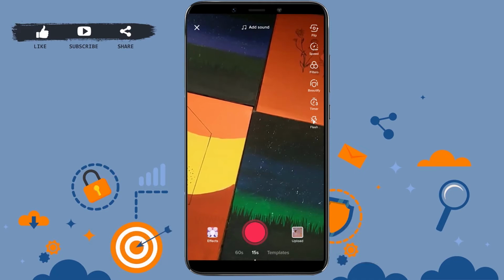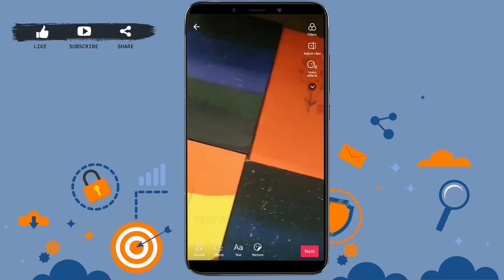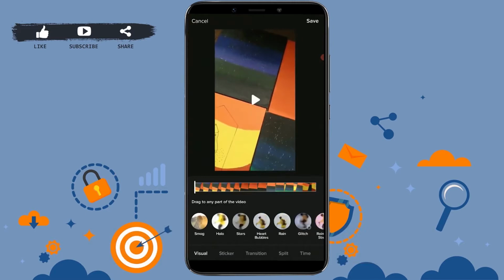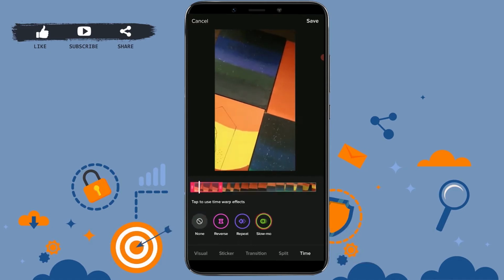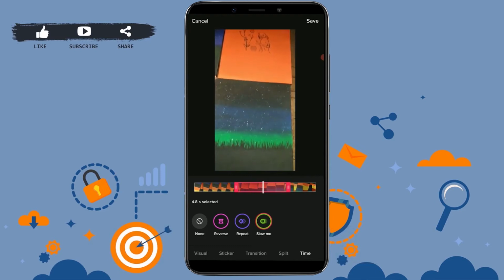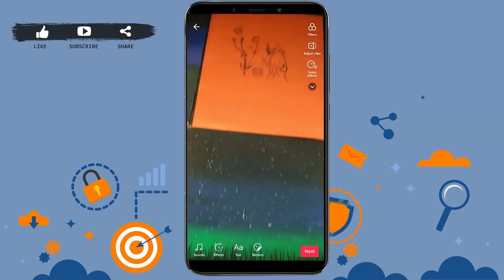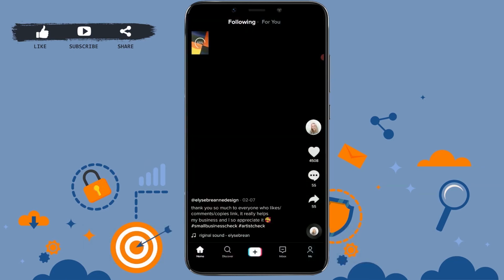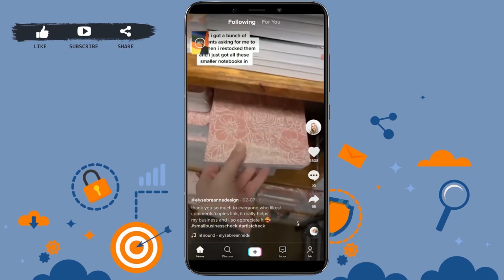How To Make Slow Motion Video In TikTok 2021 | Create Slow-Mo TikTok Videos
You can easily create the slow motion video in TikTok with the 'Speed' option at the top left below 'Flip'. Or, use the slow-mo option from 'Effects'  for it in the recorded video as shown in this video.

This video guide shows steps to create slow motion videos in TikTok.